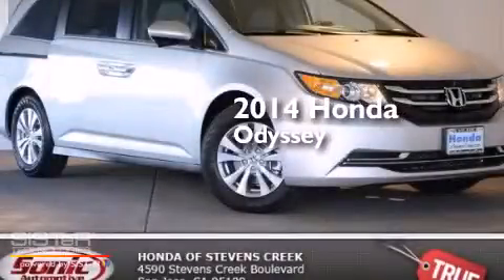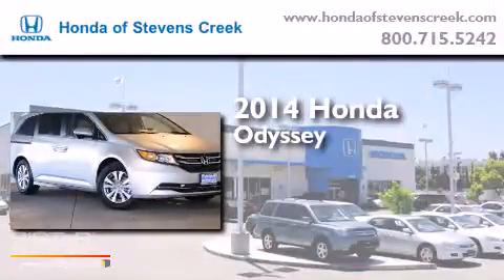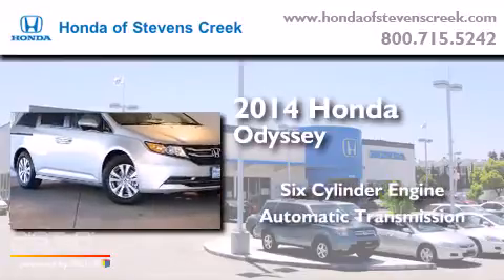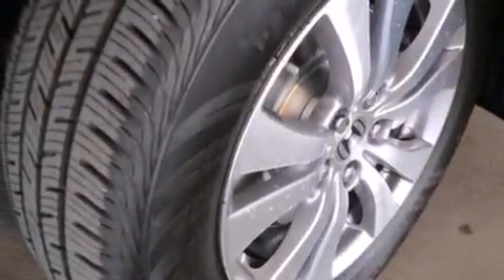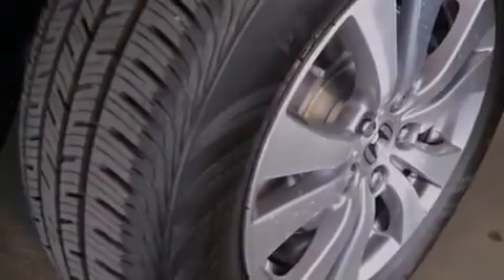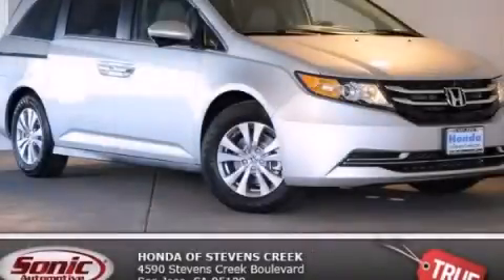2014 Honda Odyssey San Jose CA 95129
We've been honored to serve the San Jose CA area , we promise that your experience at our dealership will exceed your expectations ! Year : 2014 Make : Honda Model : Odyssey Engine : 3.5L V-6 cyl Trans . : 6 speed automatic Exterior : Silver Miles : 3 Honda of Stevens Creek 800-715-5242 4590 Stevens Creek Boulevard San Jose , CA 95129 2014 Honda Odyssey San Jose CA